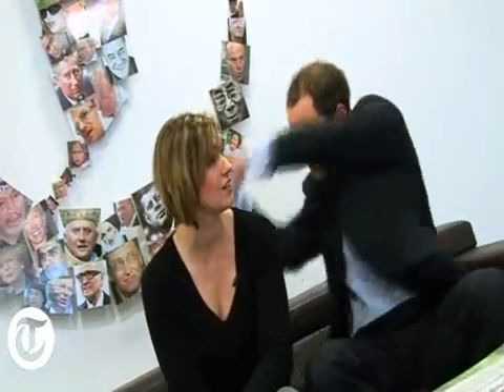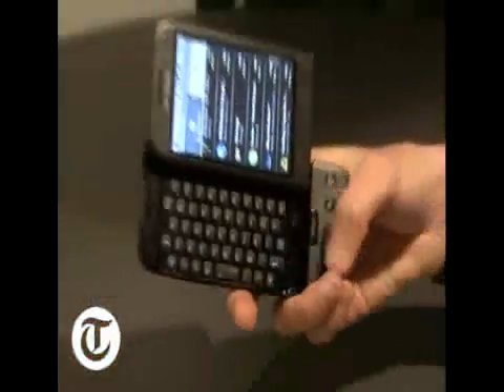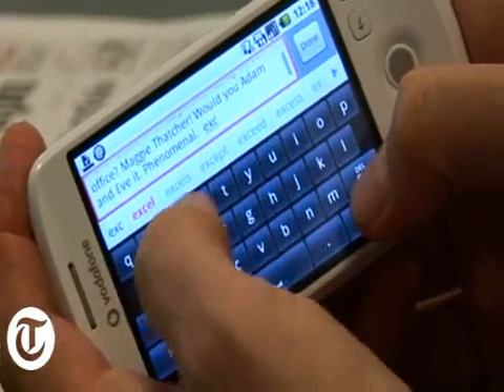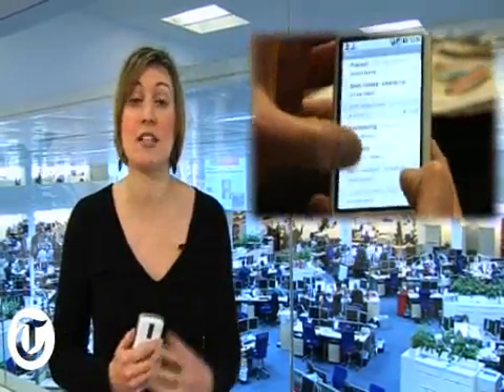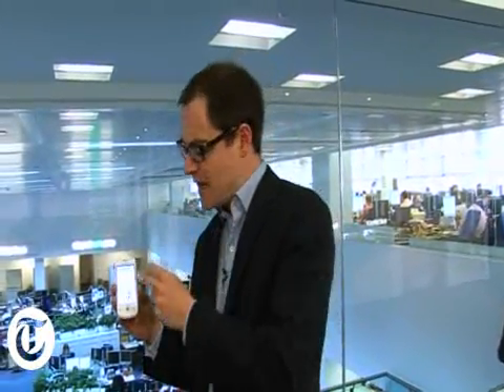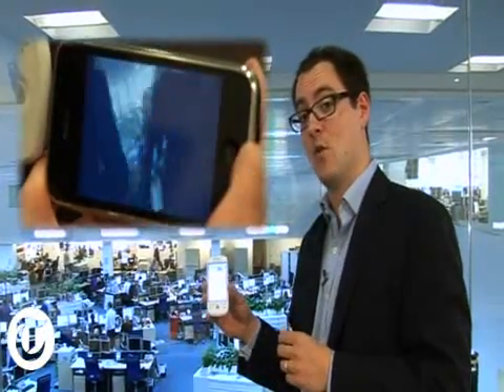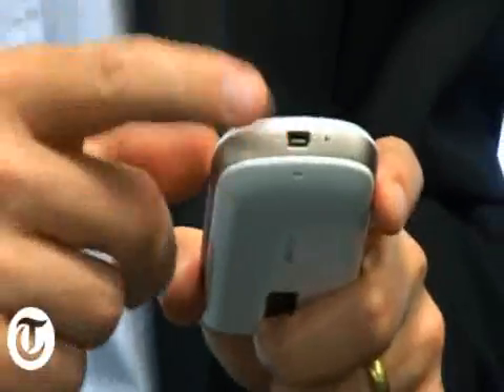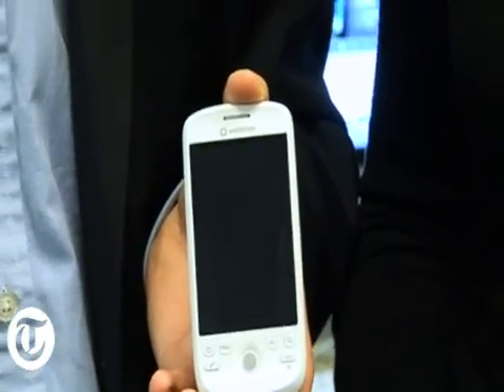Gadget Inspectors test the HTC Magic with Google Android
Harry Wallop and Claudine Beaumont test the HTC Magic handset with the Google Android Operating system.